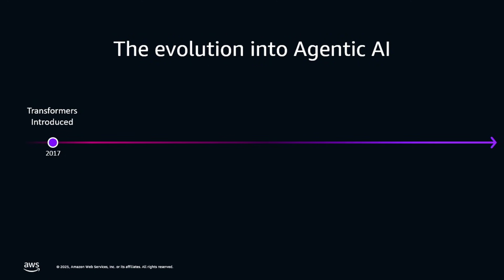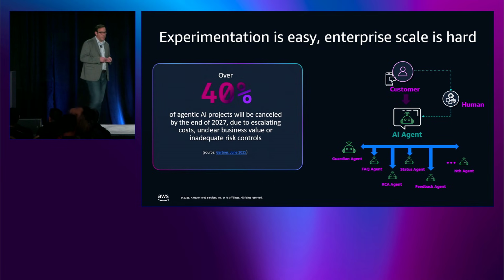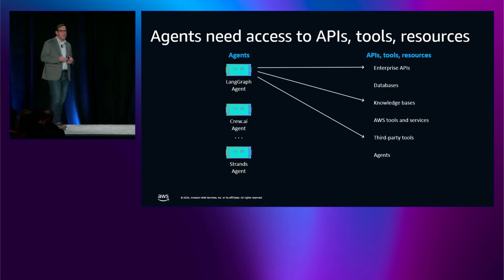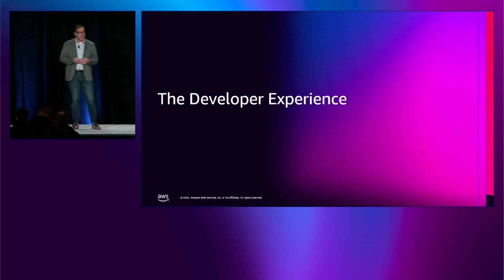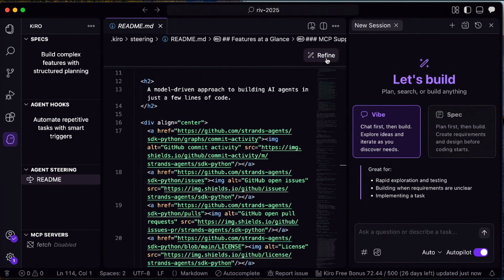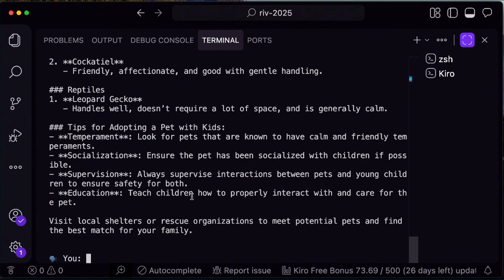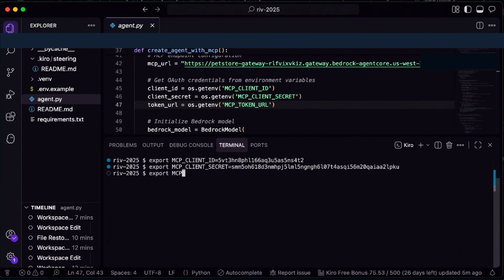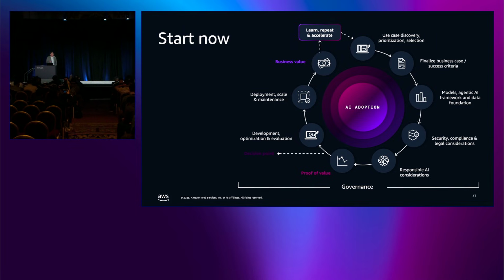AWS re:Invent 2025 - Kiro and Amazon Bedrock: Unlock AI Agents for Your Legacy Apps (MAM403)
Are your legacy applications holding you back from AI-driven workflows? In this live-coding session, discover how Kiro and Amazon Bedrock AgentCore Gateway bridge the gap between traditional business systems and modern AI agents without touching existing code. We'll demonstrate how to make REST APIs instantly accessible to AI agents using Kiro's vibe coding approach to naturally understand your intent alongside AgentCore Gateway's integration framework and Model Context Protocol (MCP). Watch practical examples of transforming a real legacy application into an AI-enabled system, showing how Kiro and AgentCore work together to modernize your infrastructure with zero modifications to original codebases.